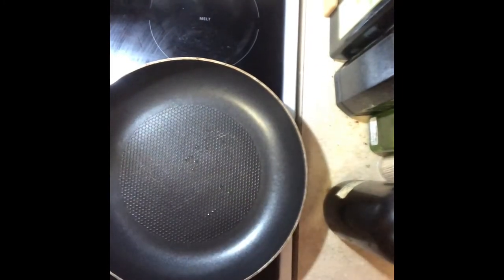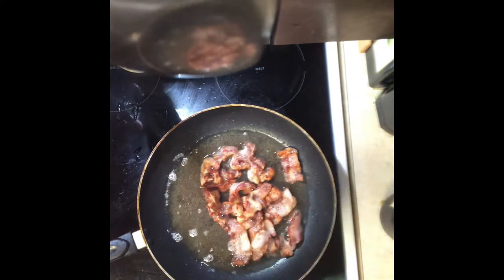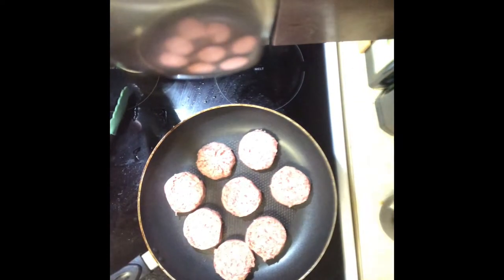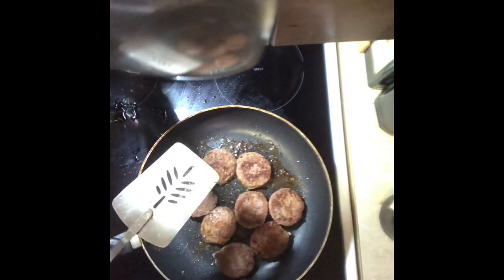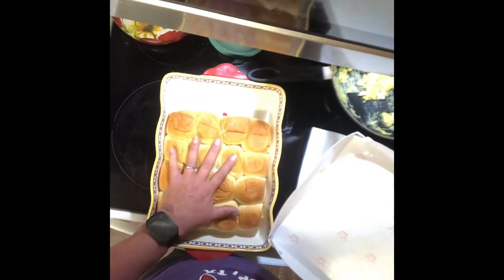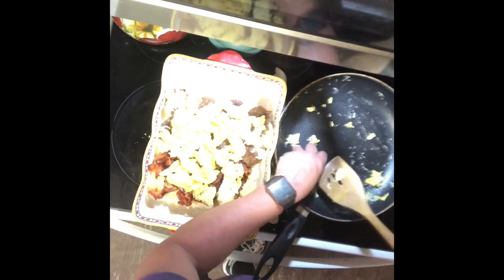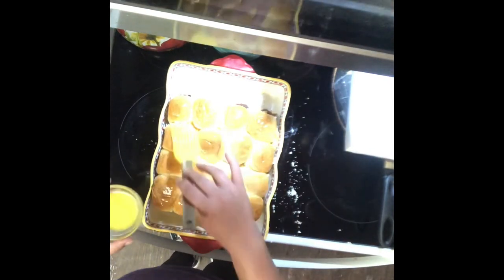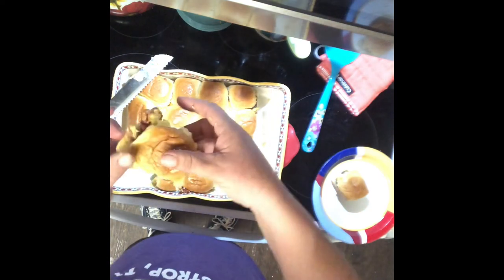BrEAKFaSt SlIdErS with Hawaiian RolLs!!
Hey y’all made some breakfast sliders with Hawaiian rolls!! They turned out yummy!!

Friend mailing address
Shannon Henson
Hitchcock Texas 77563